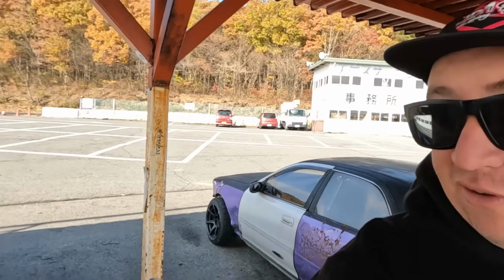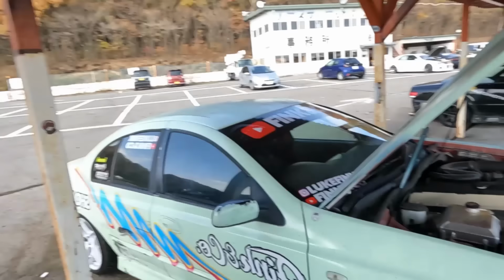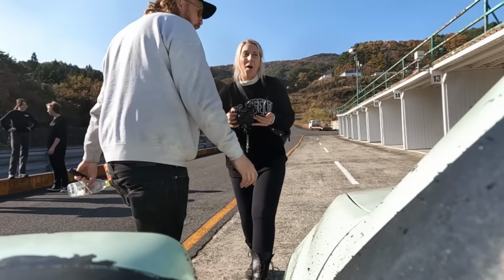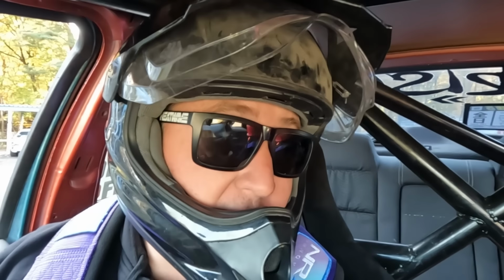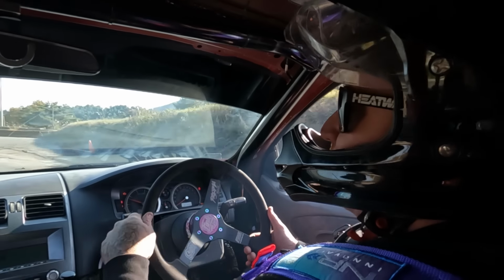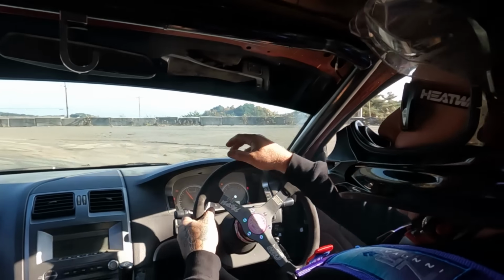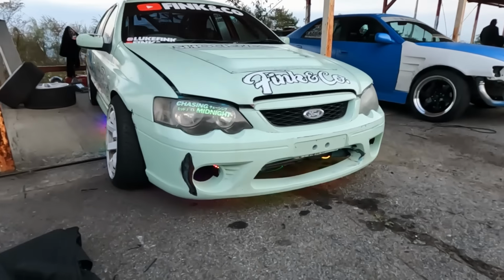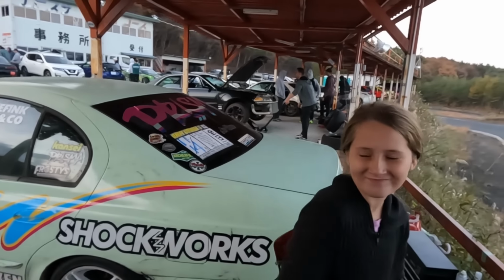FALCON on the MINAMI jump!